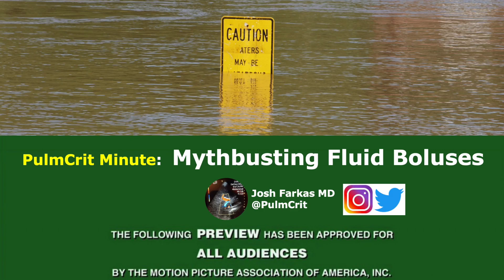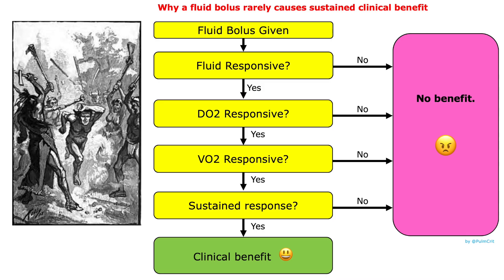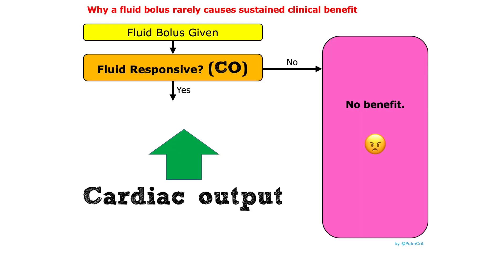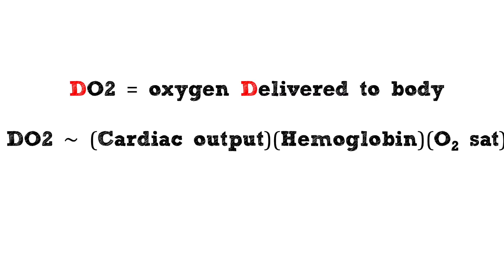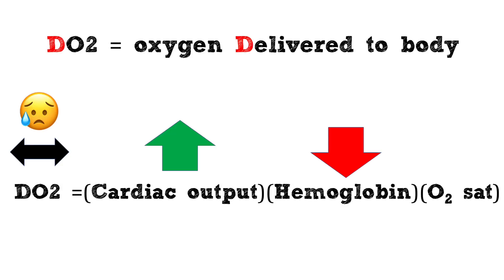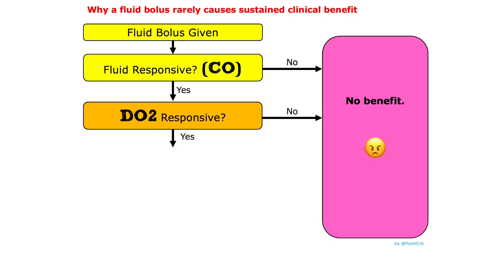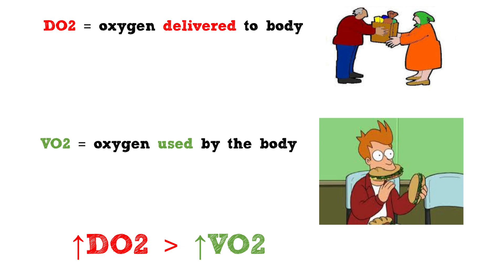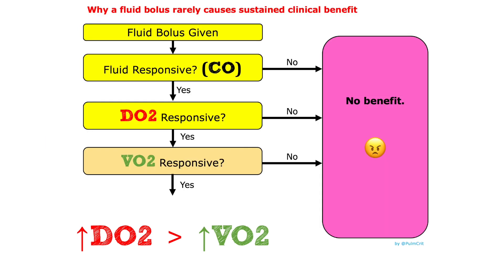Myth-Busting the Fluid Bolus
Exploration of the reasons that fluid boluses generally fail to work among critically ill patients.  For more on this, see the PulmCrit blog